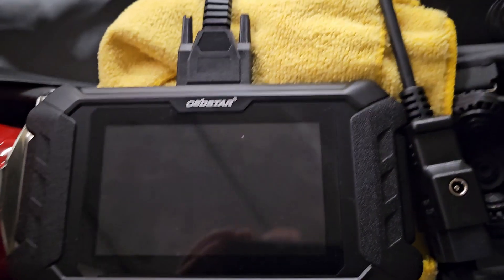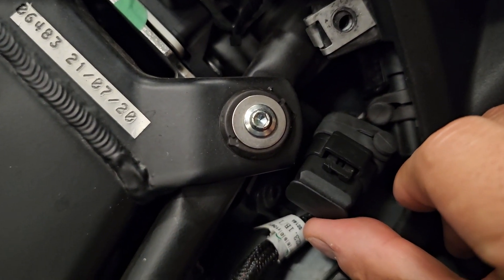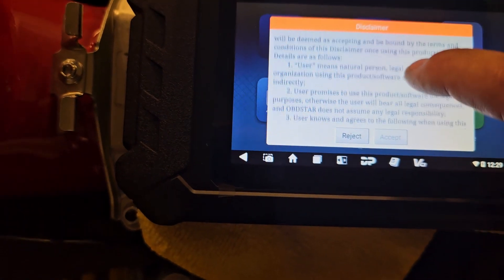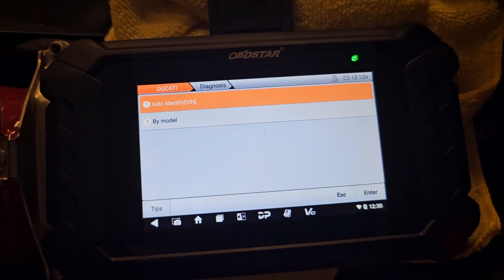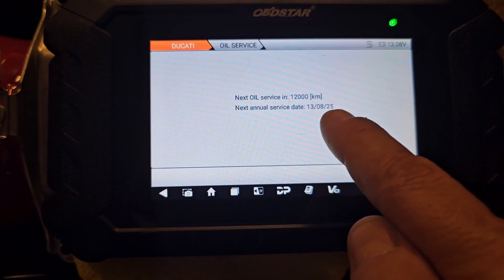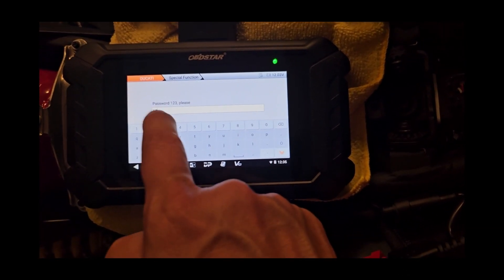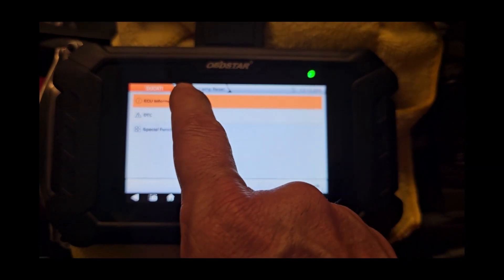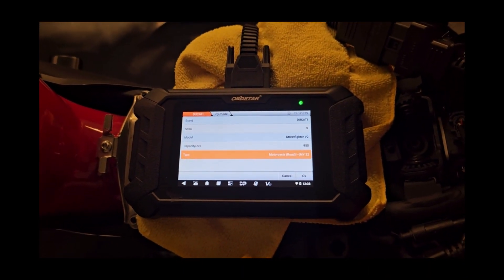Ducati OBDStar iScan Diagnostic and Service Light Reset Tool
Tired of having to take your Ducati's to a service center to have the service light reset???  We were and after some research we purchased the OBDStar iScan Diagnostic and Service Light Reset Tool.  Here is a video showing how to connect and use the tool on both our V2 and V4 Streetfighters.  This will work on the V2/V4 Panigale's along with other bikes listed below.

Note:  You will need to update the software and download all the latest files for the bikes you will be working on.

Read and clear Diagnostic Fault Codes, show ECU information, reset Service Reminders, Adaptation Reset and Relearn, Test, perform Component Function Tests and recalibrate certain sensors of your Ducati motorcycle.

The iScan Ducati is a specialized tool consisting of a unique software and standalone tablet combination that allows the Ducati motorcycle enthusiast the ability to communicate with the control modules in a safe and controlled manner.

Please note that the product is supplied with the EU4 (4 pin plug), if you have a EU5 diagnostic port, make sure to select to add the EU5 plug to your diagnostic tool before finalizing the purchase so your not dealing with shipping twice.

Compatible with:
Ducati Panigale V4 - 2018 to 2023
Ducati Panigale V4S - 2018 to 2023
Ducati Panigale V4 SP - 2021 to 2022
Ducati Panigale V4 SP2 - 2022 to 2023
Ducati Streetfighter V4 - 2019 to 2023
Ducati Streetfighter V4S - 2019 to 2023
Ducati Streetfighter V4 SP - 2021 to 2022
Ducati Streetfighter V4 SP2 - 2022 to 2023
Ducati Panigale V2 - 2021 to 2023

Also compatible with many Ducati models including 2024 models, please contact MotoMillion for fitment.